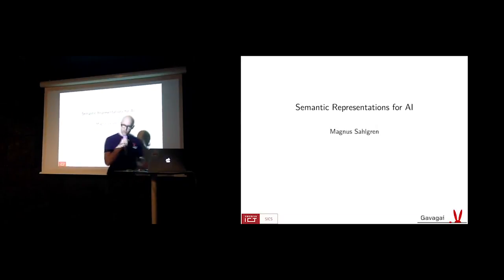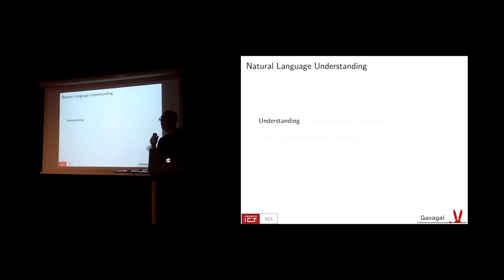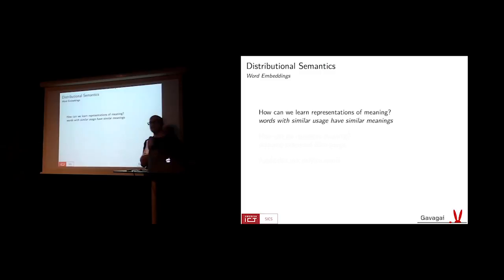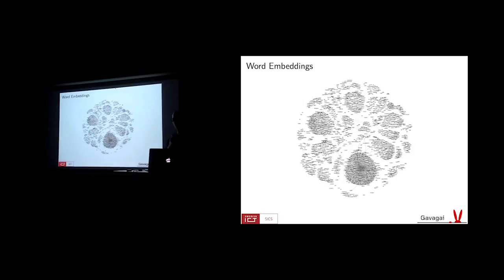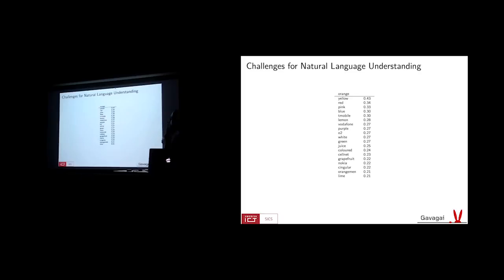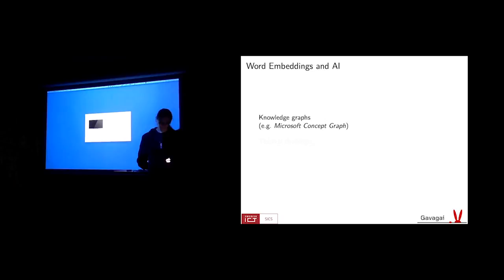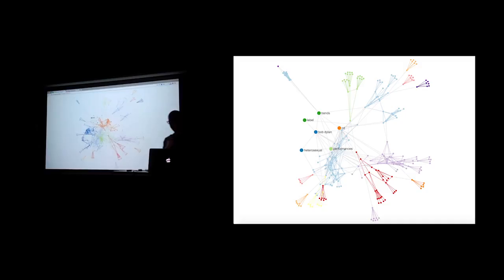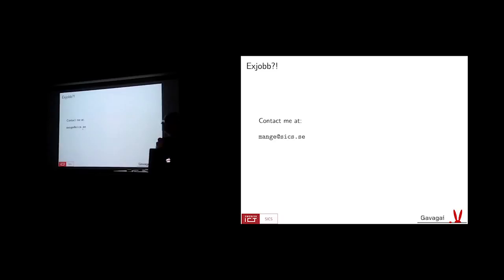Stockholm.AI #1 - 5 Magnus Sahlgren - Gavagai & Sics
First Stockholm.AI meetup at SUP46. 9/11 2016
Magnus Sahlgren of Gavagai/Sics talking about natural language understanding, generation, and word embeddings
Sorry for the bad sound quality. It will be better next time!